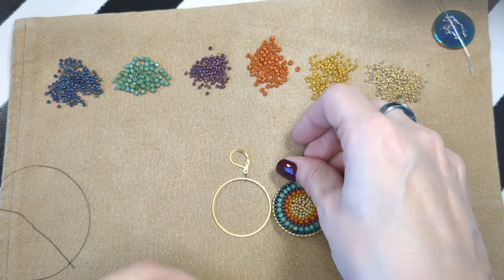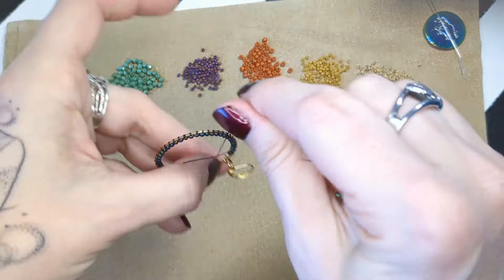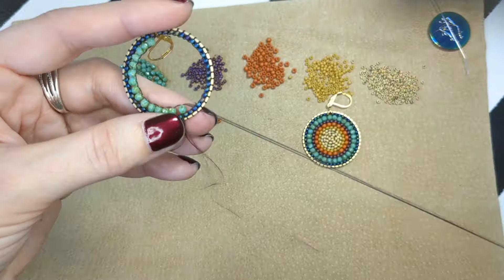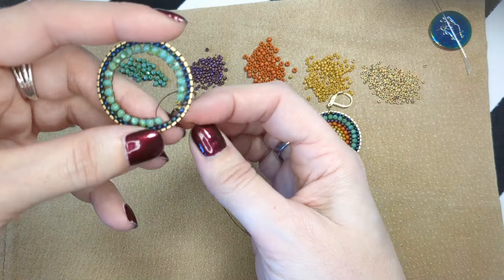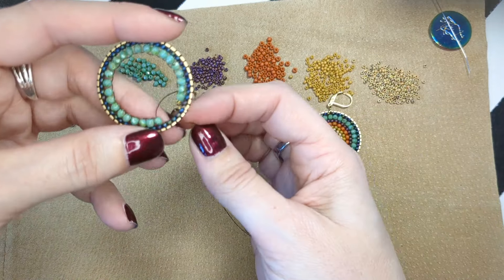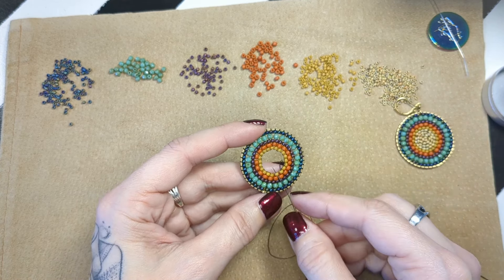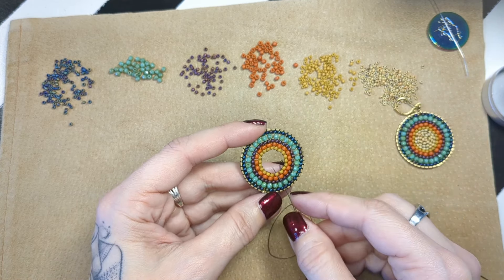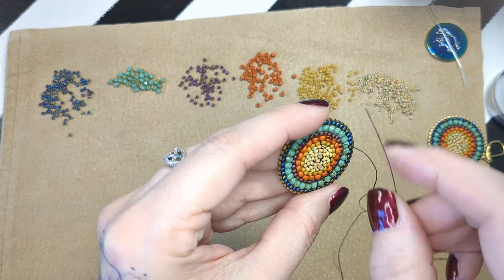MANDALA Beaded Earring Tutorial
Tips and tricks to help when filling in findings with beads, using brick stitch.